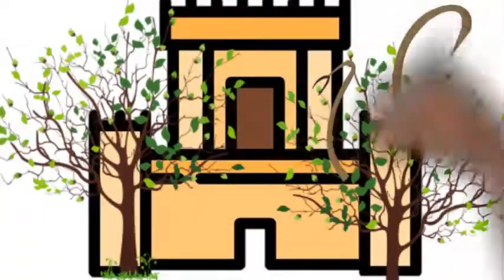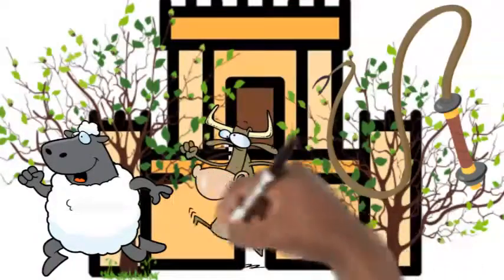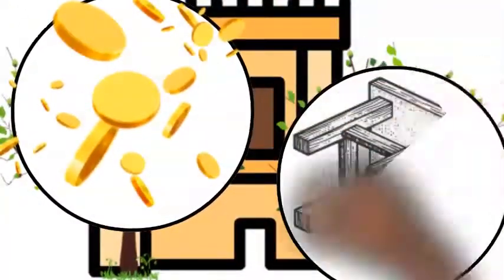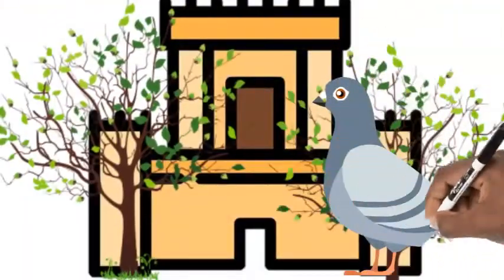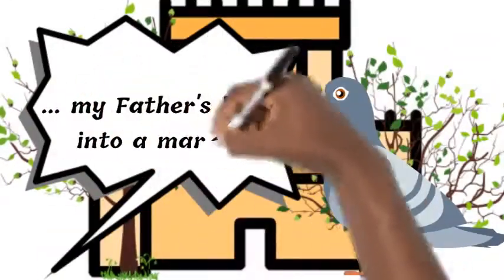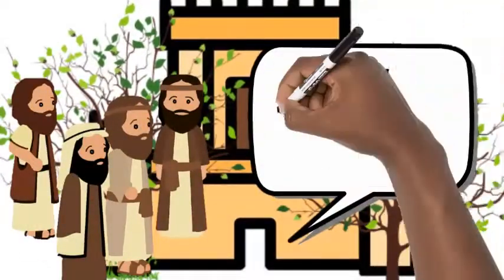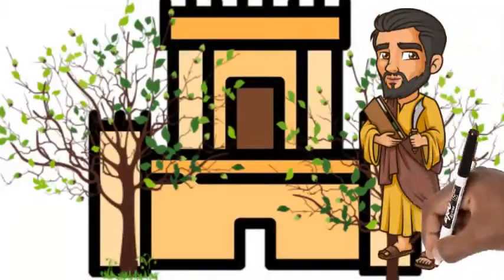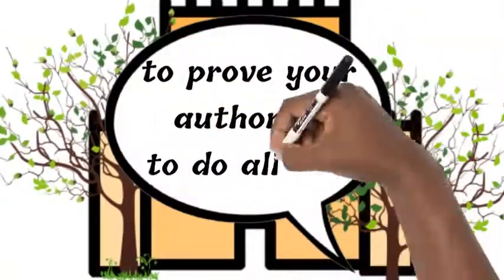John 2:13-19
13 It was almost time for the Passover Festival, so Jesus went to Jerusalem. 14 There in the Temple he found people selling cattle, sheep, and pigeons, and also the moneychangers sitting at their tables. 15 So he made a whip from cords and drove all the animals out of the Temple, both the sheep and the cattle; he overturned the tables of the moneychangers and scattered their coins; 16 and he ordered those who sold the pigeons, “Take them out of here! Stop making my Father's house a marketplace!” 17 His disciples remembered that the scripture says, “My devotion to your house, O God, burns in me like a fire.”

18 The Jewish authorities came back at him with a question, “What miracle can you perform to show us that you have the right to do this?”

19 Jesus answered, “Tear down this Temple, and in three days I will build it again.”